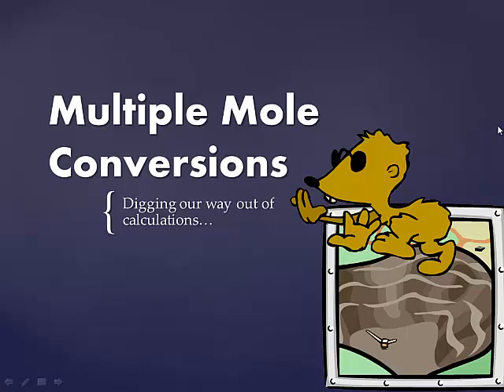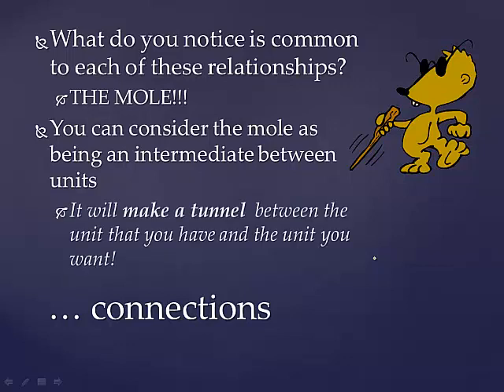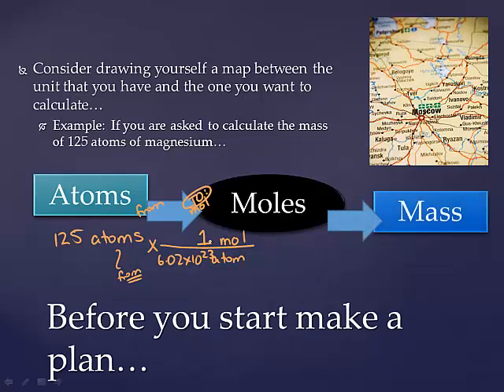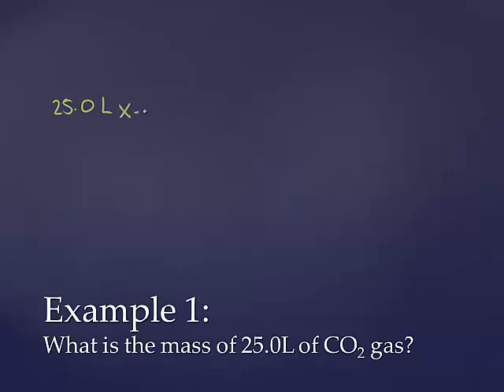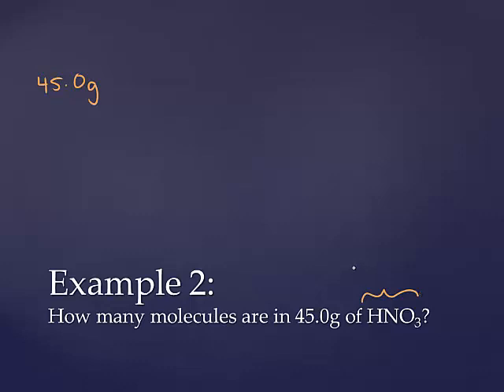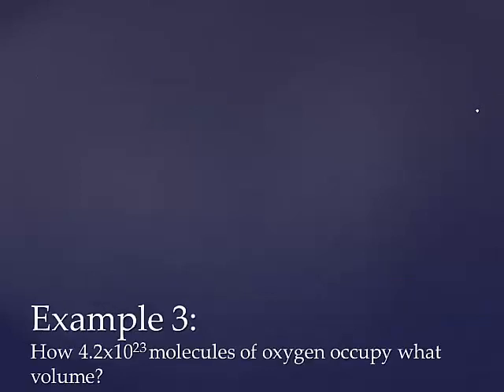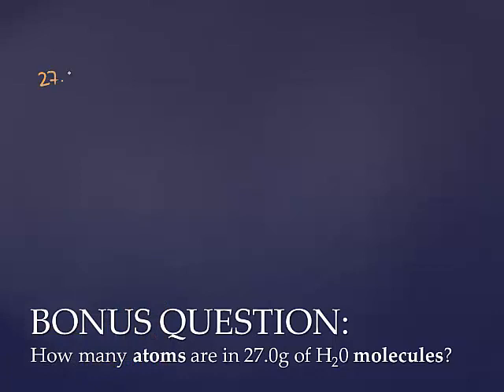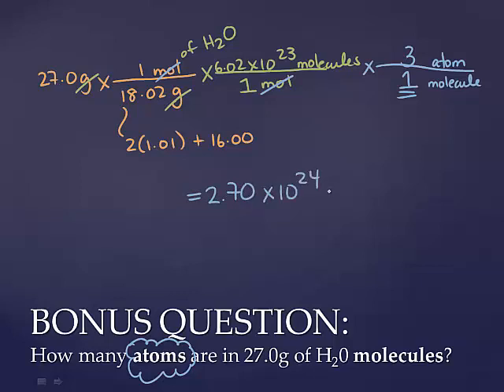Unit 3-- Day 4 (in class): Multiple Mole Conversions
This video looks at how you can sequentially perform calculations that involve the mole to get between two seemingly unconnected units.